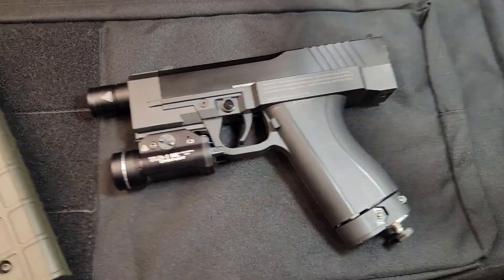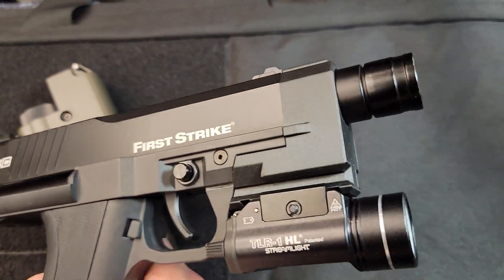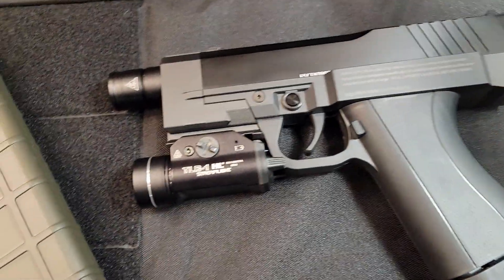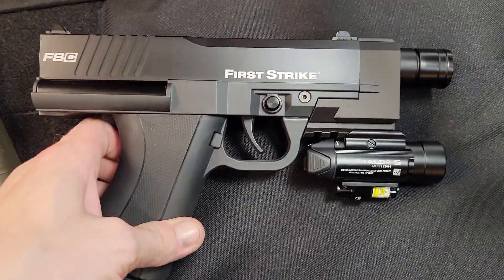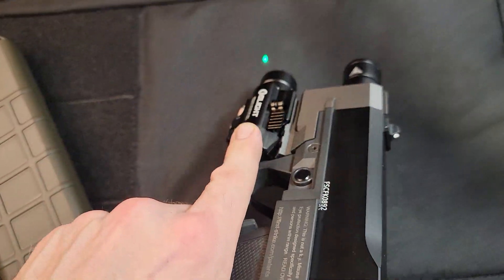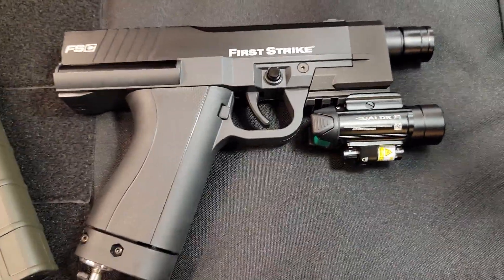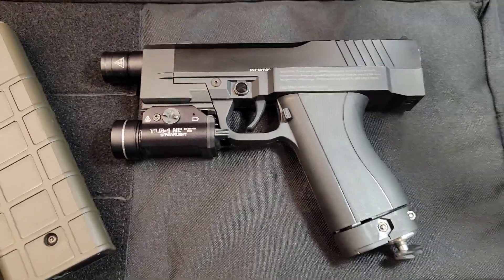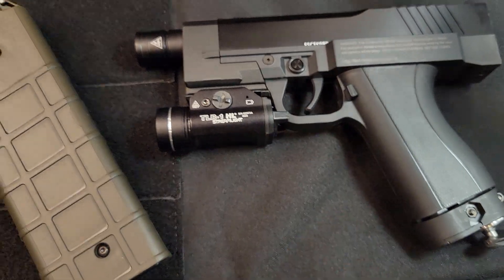New full size FSC comp from Mercy Less Lethal